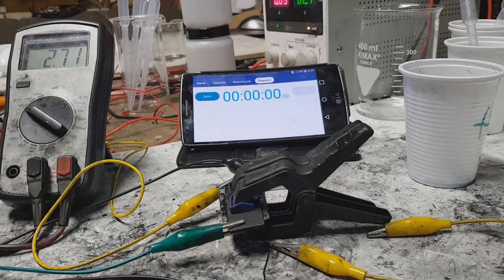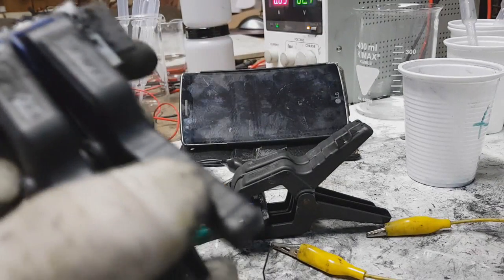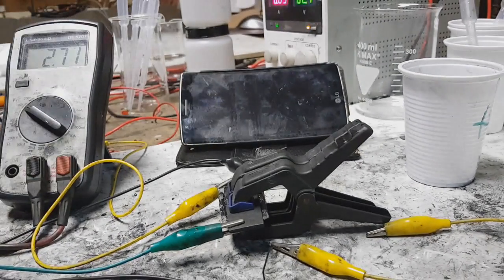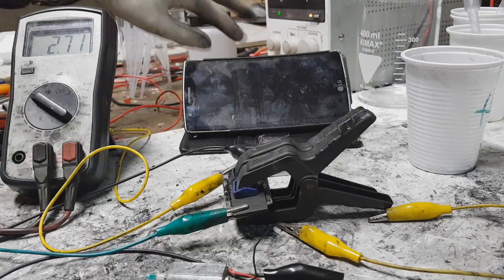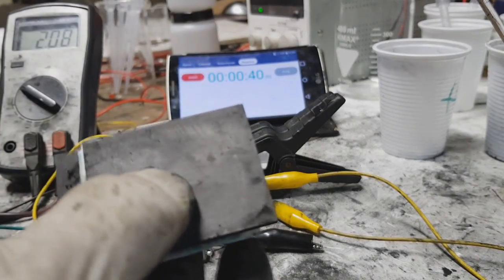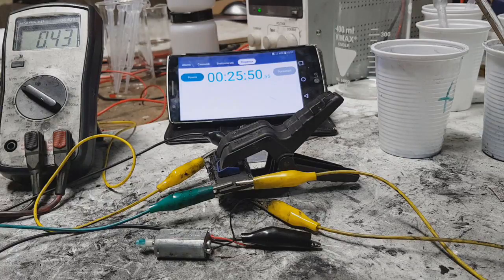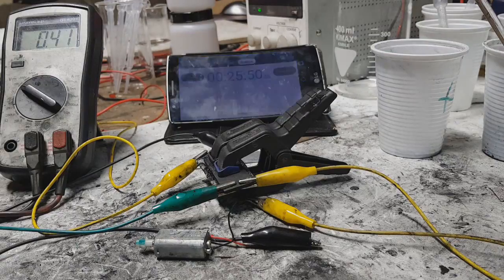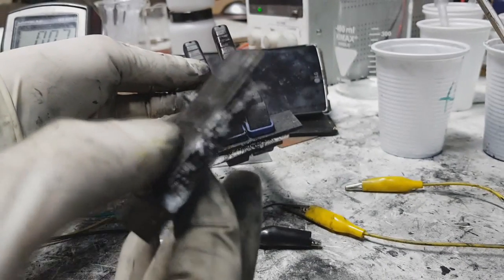Supercapacitor based on Deep eutectic solvent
This video is a update of "Deep eutectic solvent electrolyte for Supercapacitors". In this video I almost fully charge the supercapacitor based on Deep eutectic solvent electrolyte.

Work Smart, Not Hard! ;)

or